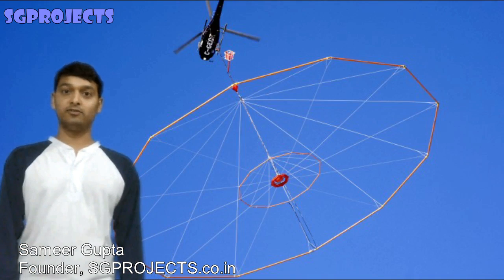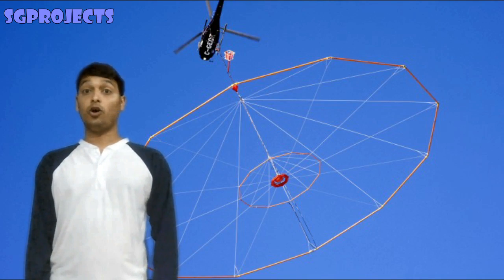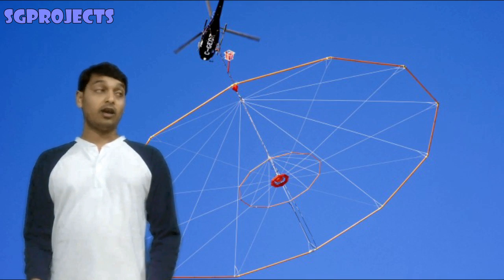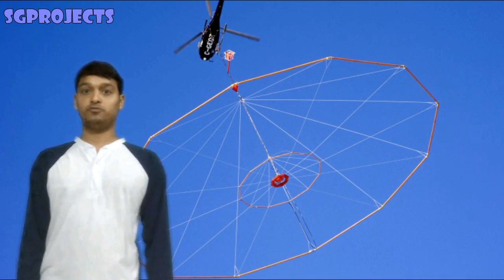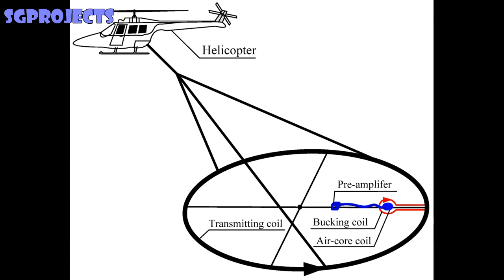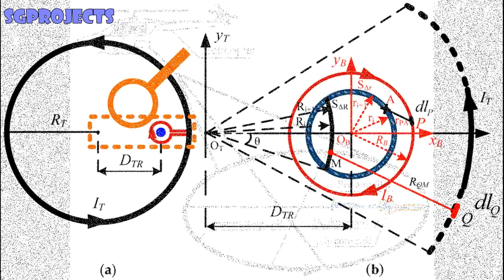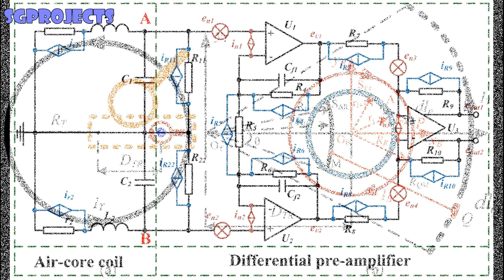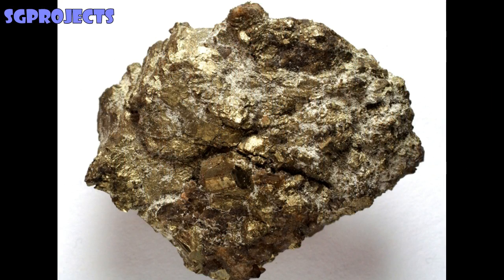Helicopter search coil for Uranium detection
Large circular ring attached to a helicopter is generally a search coil for detection of electromagnetic waves comes out from the ground surface.